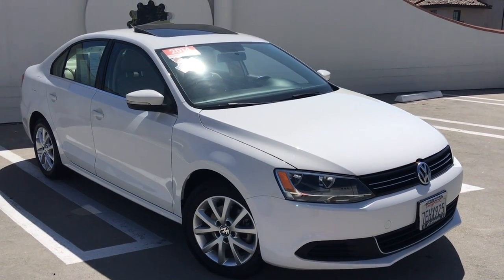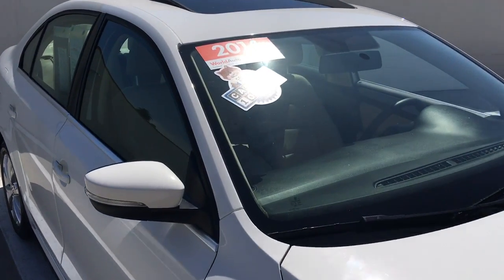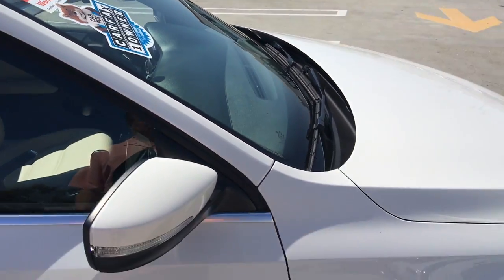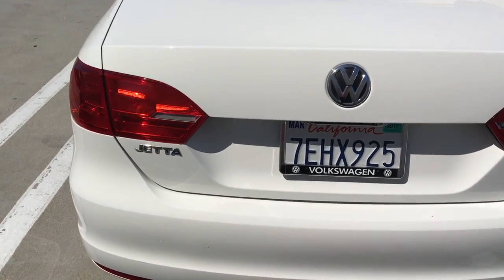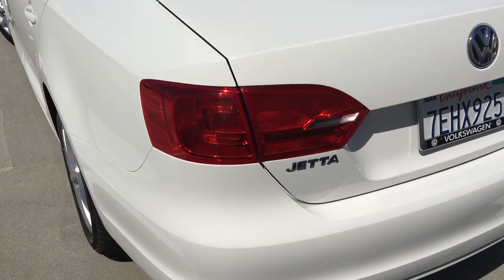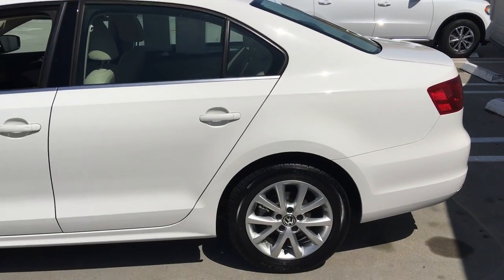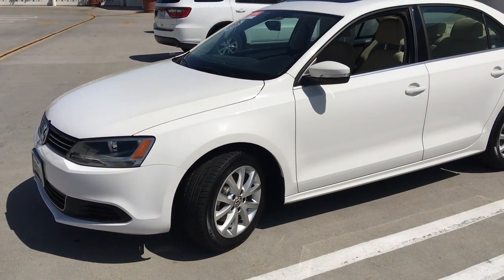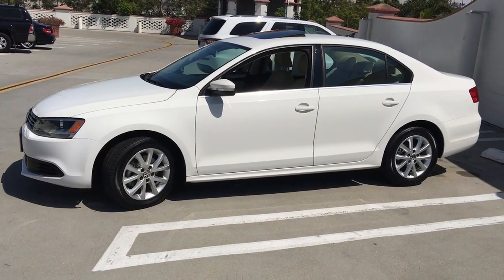2014 VW Jetta SE with Connectivity Pkg and Sunroof #2048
2014 VW Jetta SE with Connectivity Pkg and Sunroof for sale at Santa Barbara Volkswagen

Beautiful White/Beige Jetta with all the right stuff. From the keyless entry and starting system to the bluetooth audio and phone connectivity, sunroof, and alloys - this is it. It's the one you've been waiting for. A World Auto Certified PreOwned car, and a One Previous Owner Car, with no accidents or concerns as reported by Carfax. It comes with a 2 year or 24k mile warranty from VW as well as 2 years of roadside assistance. Don't wait as these don't last long. Come visit us today at the corner of Chapala and Ortega Streets in downtown Santa Barbara at Santa Barbara Volkswagen.